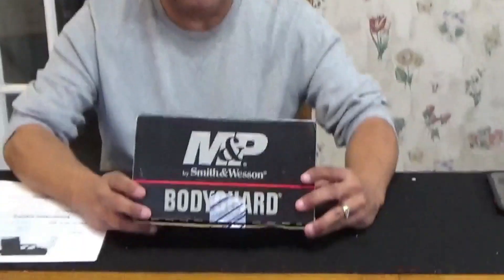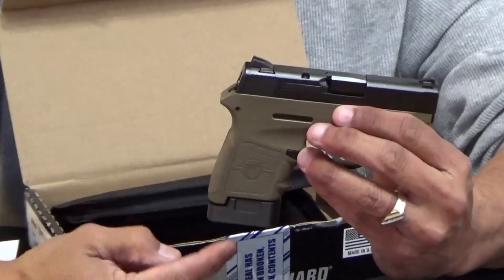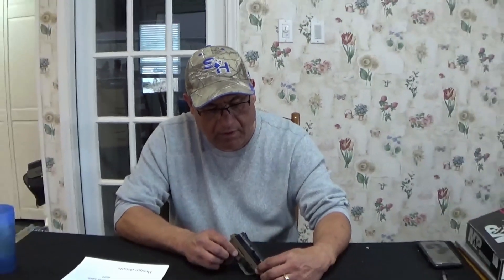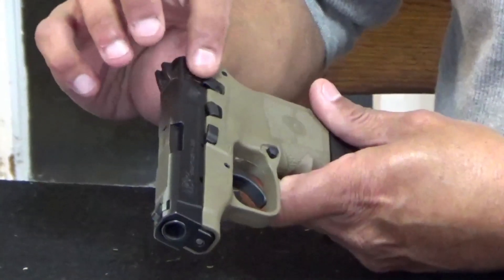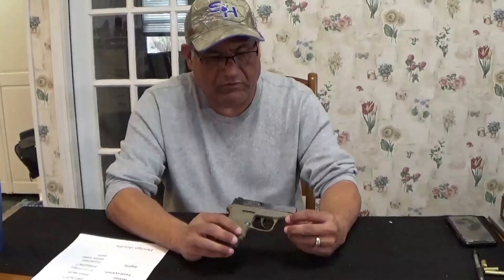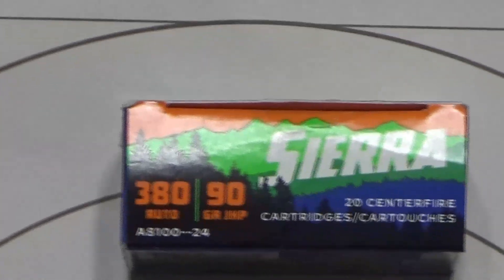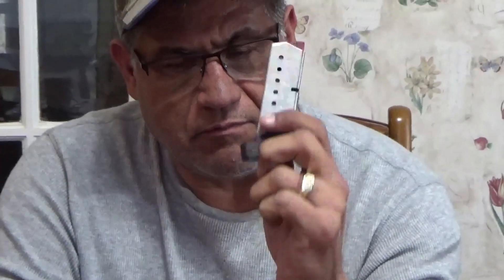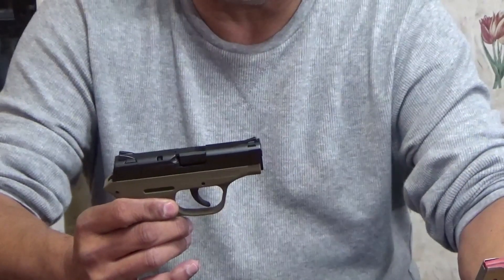S&W 380 BODYGAURD REVIEW AND RANG SHOOTING Made with Clipchamp